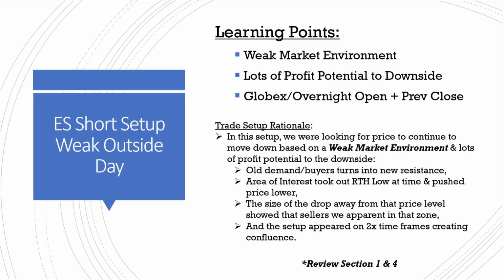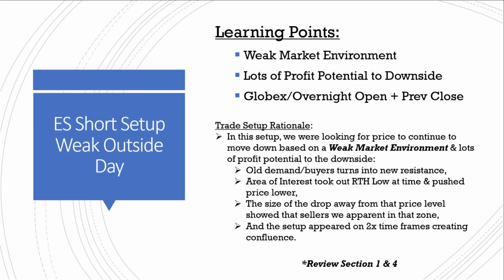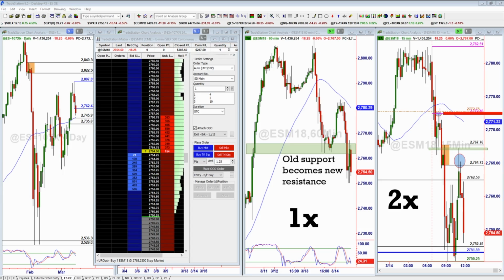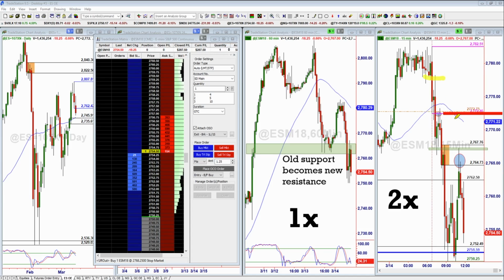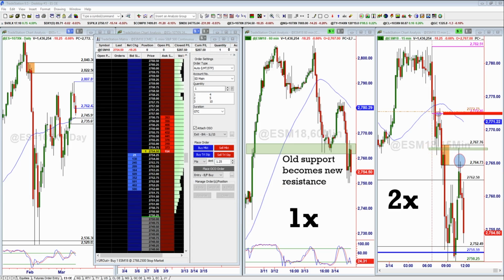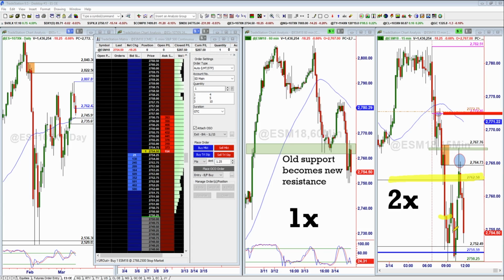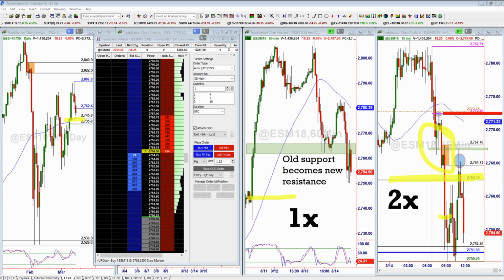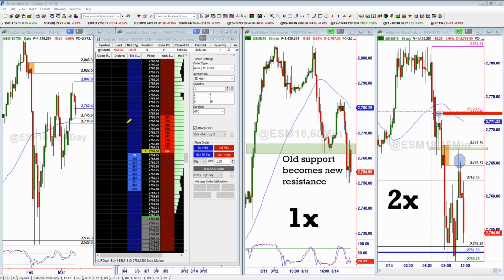Trade Setups Reviewed #8/14 - @ES Short At Setup Weak Outside Day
Hey traders!

 @ES Short At Setup Weak Outside Day

Learning Points:

- Weak Market Environment
- Lots of Profit Potential to Downside
- Globex/Overnight Open + Prev Close

Trade Setup Rationale:

In this setup, we were looking for price to continue to move down based on a Weak Market Environment & lots of profit potential to the downside:

- Old demand/buyers turns into new resistance,
- Area of Interest took out RTH Low at time & pushed price lower,
- The size of the drop away from that price level showed that sellers we apparent in that zone,
- And the setup appeared on 2x time frames creating confluence.

Stocktwits - @SimplyDerivative